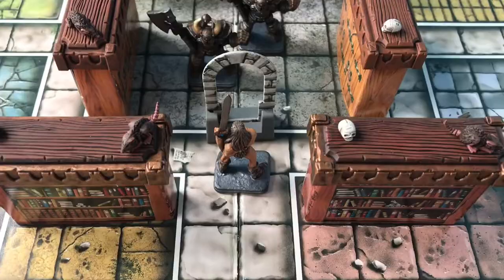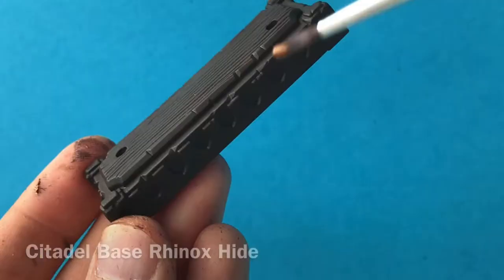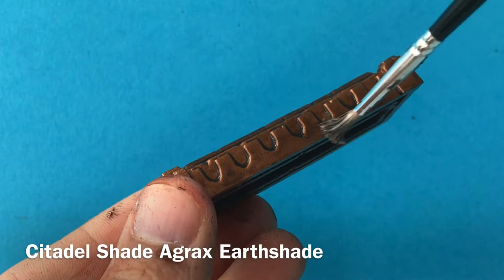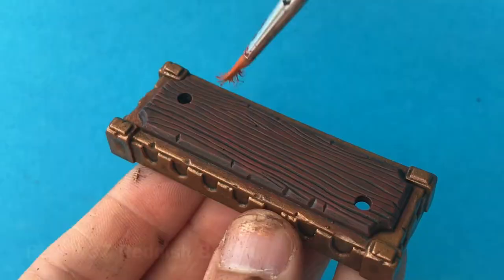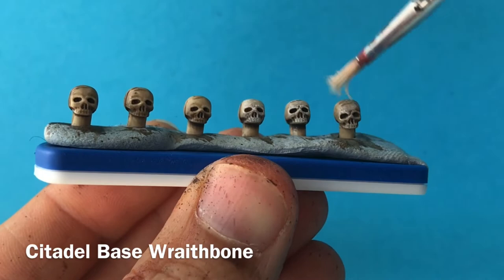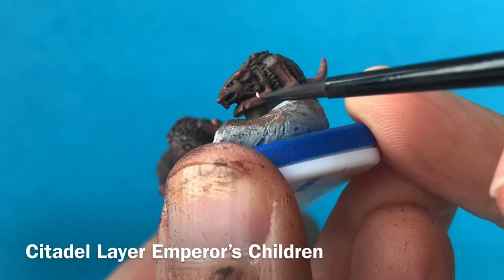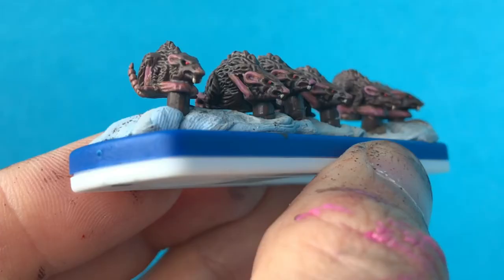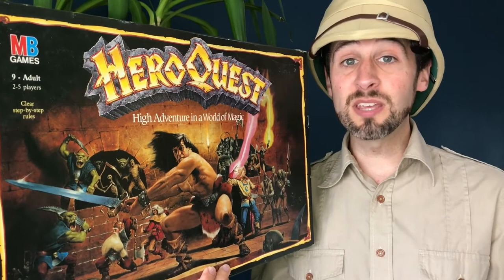HeroQuest (1989) - How to paint Bookcases, Skulls and Rats quickly, simply and effectively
Episode 72

Bookcases from Game's Workshop's HeroQuest: Because every greenskin needs a place to store his bedtime reading...

In this miniature painting tutorial Attic Raiders shows how to paint wood, aged metal, skulls and rats; getting them nice and dungeon dingy and ready for the table using simple, fast methods that give good results.

It's time to break out the paintbrushes!